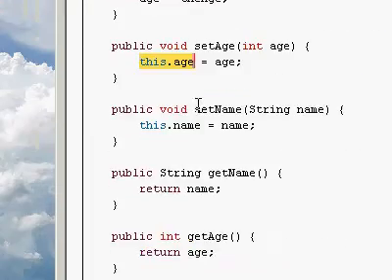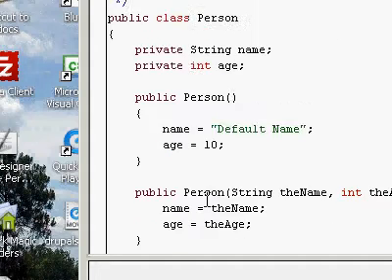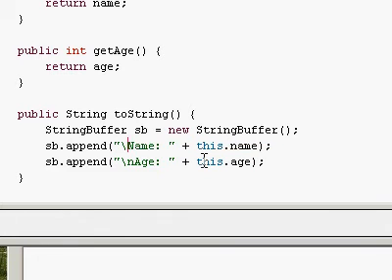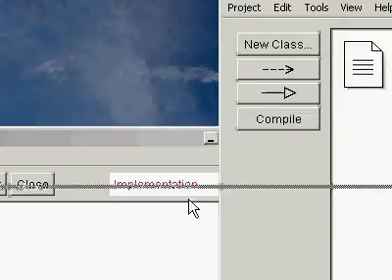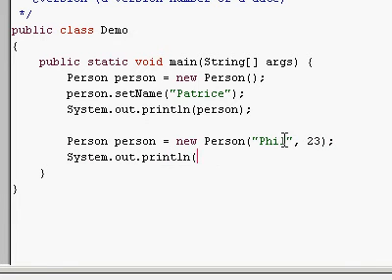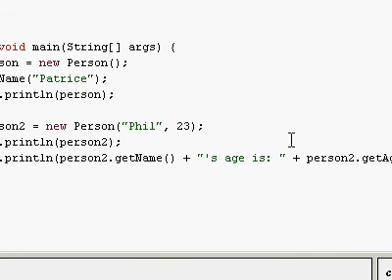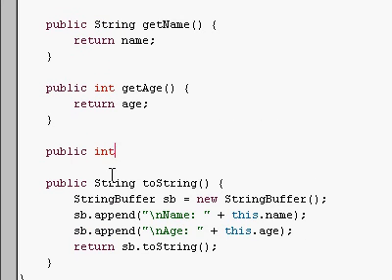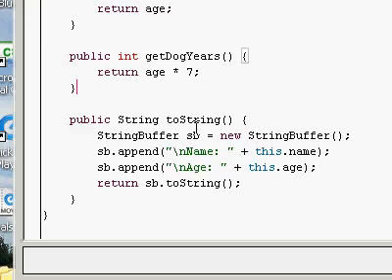Beginning Classes in Java: Part 2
Very Simple Java Class and Object use.